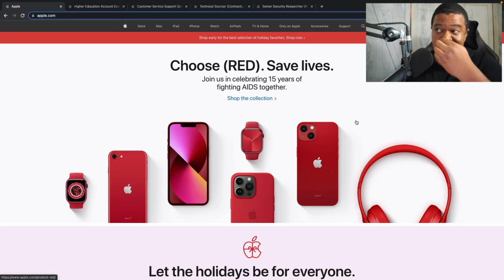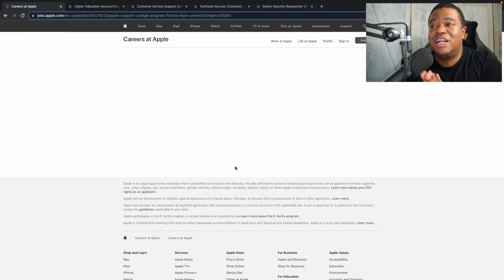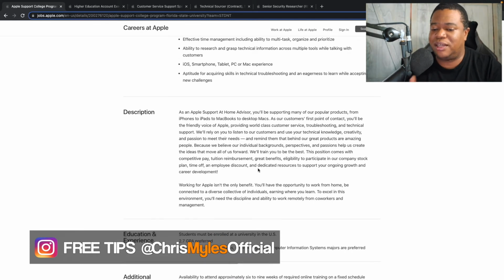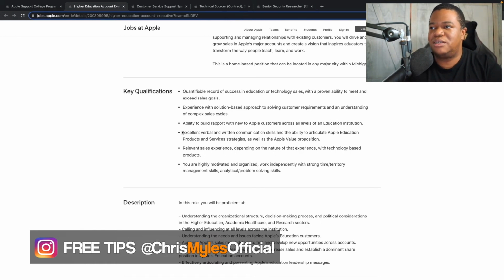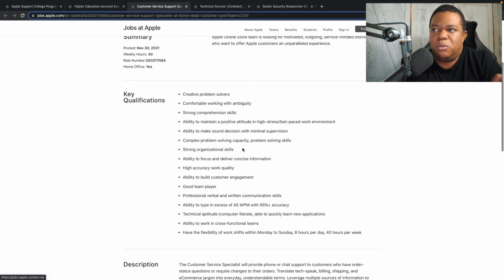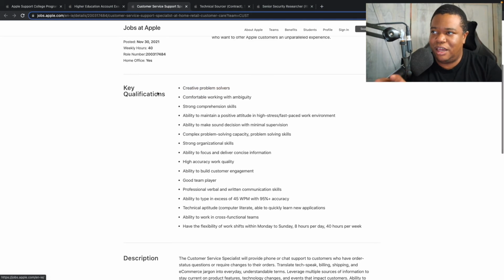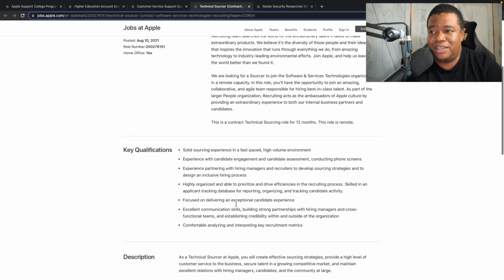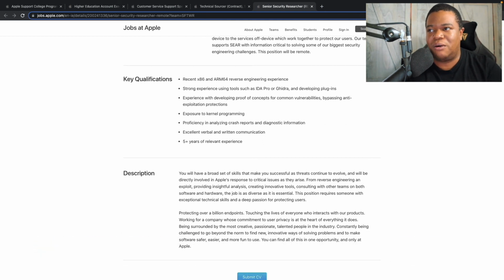5 TOP Apple Remote Jobs (Work From Home TODAY)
My #1 Recommendation To Make A Full-Time Income From Home

In this video, im gonna show you the top 5 remote, work from home jobs available at the biggest company in the world… Apple. In fact, one of the jobs on this list pays a whopping $154,018, plus you get free apple gear.

In this video, I share with you  Top 5 Metaverse Remote Jobs one of which pays $108,000 Per Year